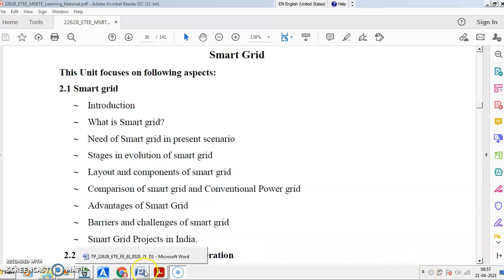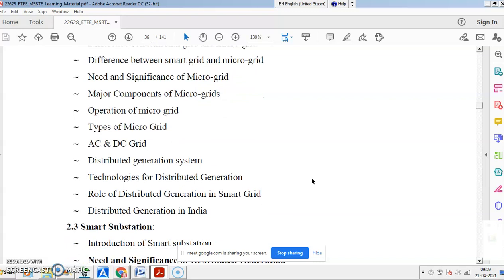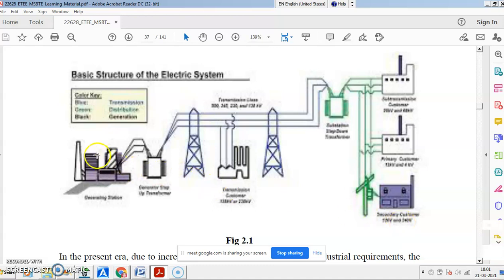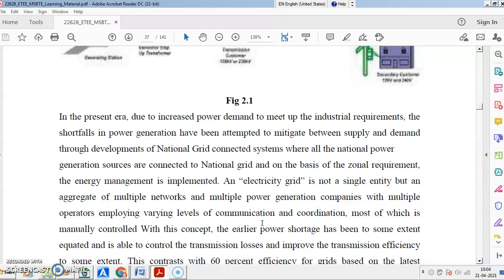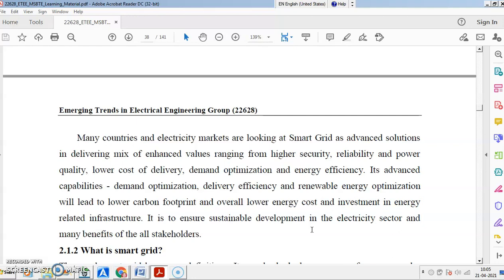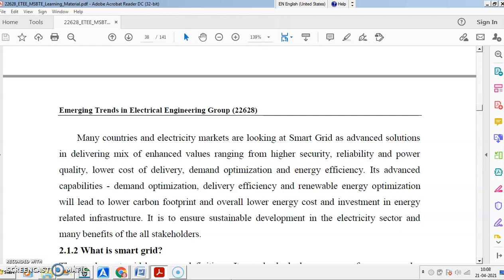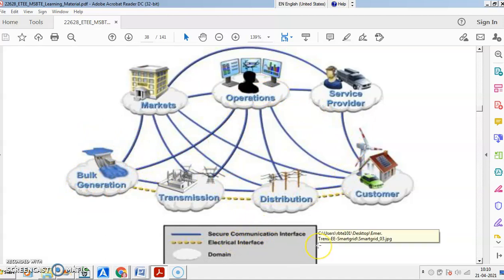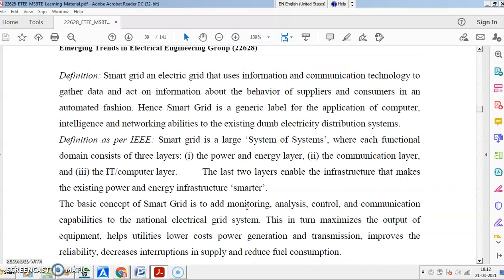ETE EE6I L6 1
Lecture 6: Unit 2.1
Date 21/04/2021 Time 09.30 Am to 10.30 Am